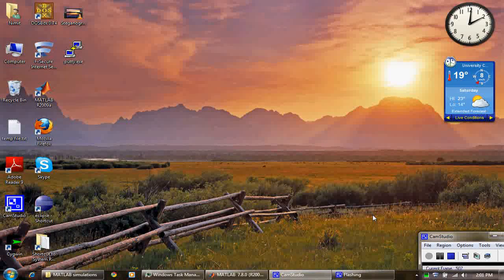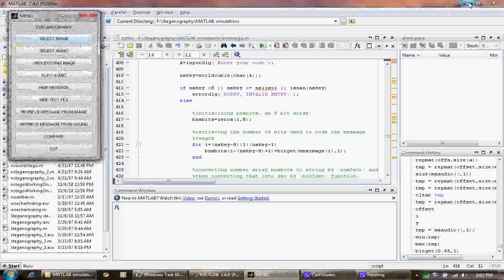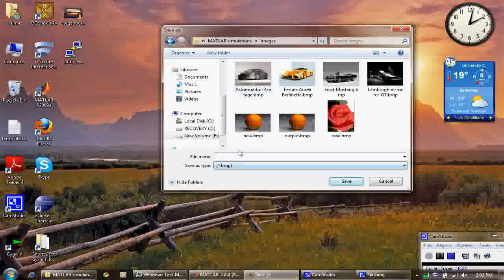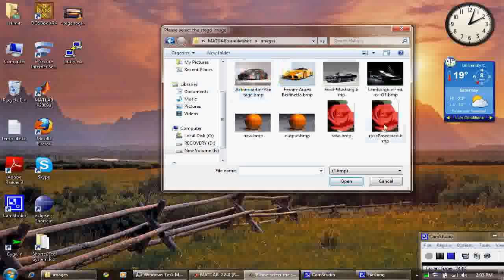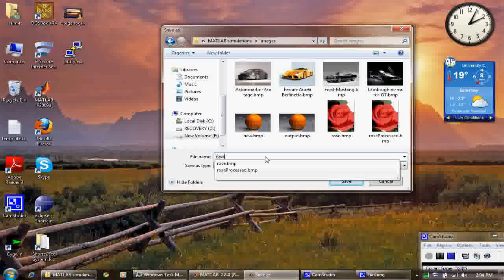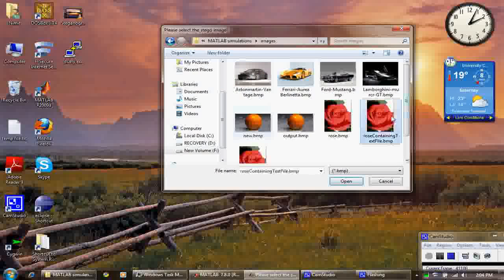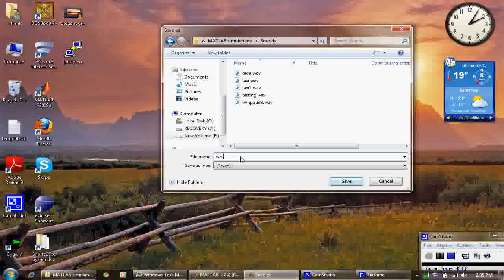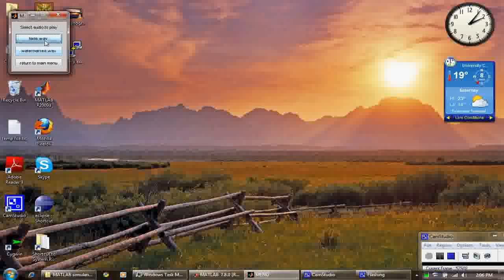Steganography.flv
A demo of a MATLAB program I wrote that uses LSB steganography technique to hide a secret message inside an image or audio.
The Audio used for demonstration in the video is the famous Windows sound-track that used to be played after the WINXP boot-up. - TADA! :)